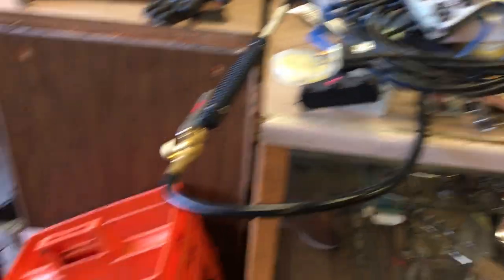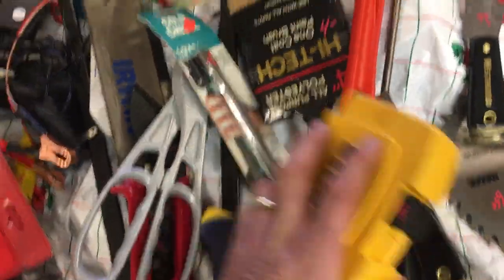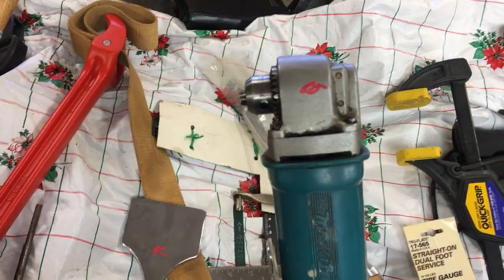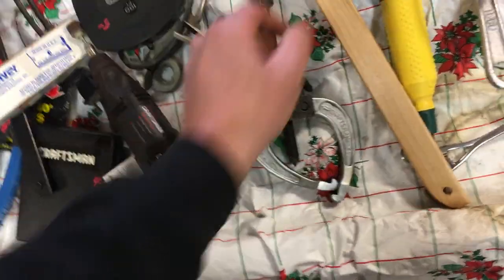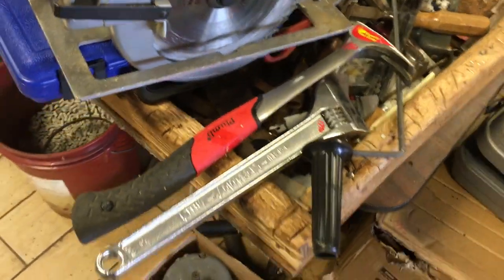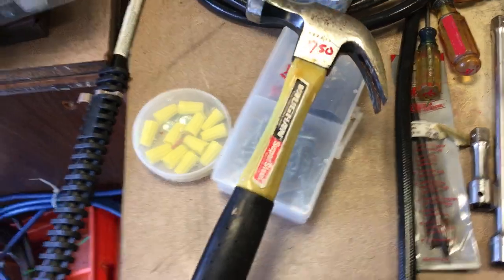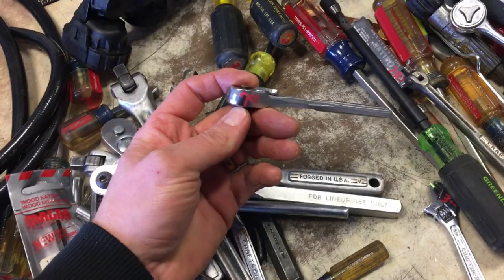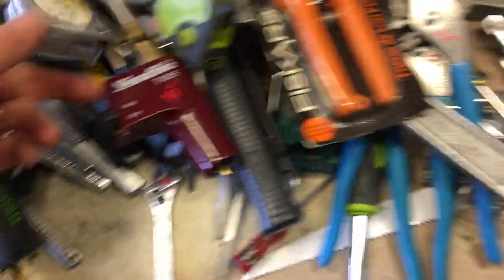Tool Shed January 28, 2020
A somewhat brief overview of newer arrivals for sale at The Tool Shed, 1073 Main St. Worcester, MA.  Hours this week are Wed-Sat 1-5.  An assortment of tools for carpentry, electical, plumbing, woodworking, machinists and automotive repair can be found.